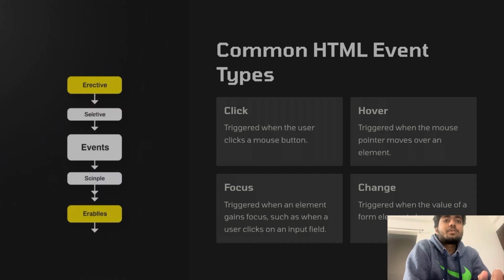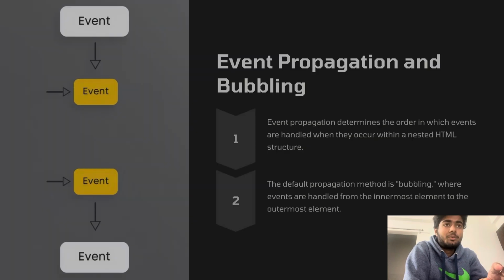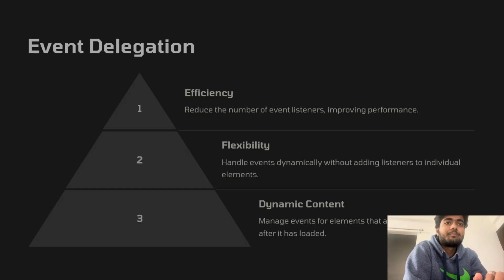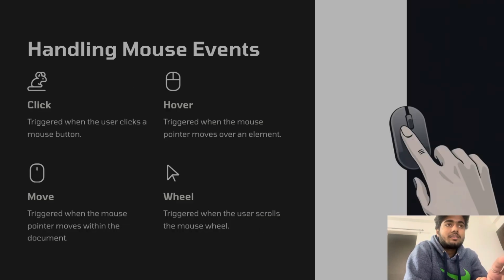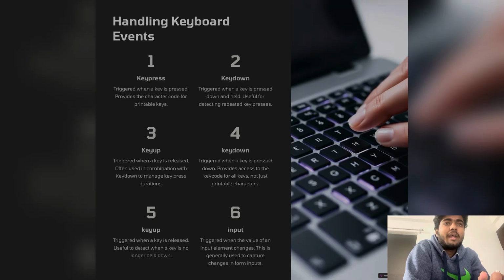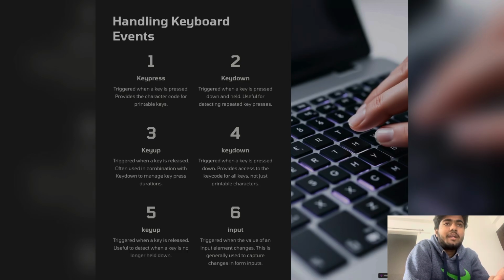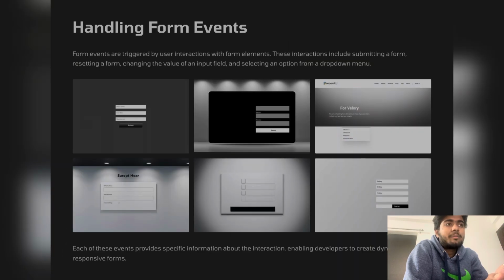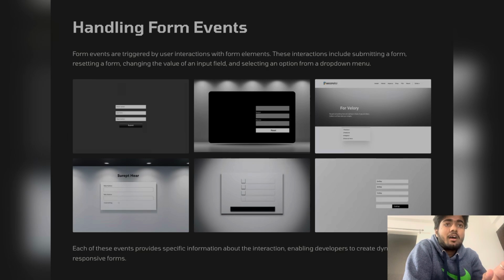Interactive events and buttons in html